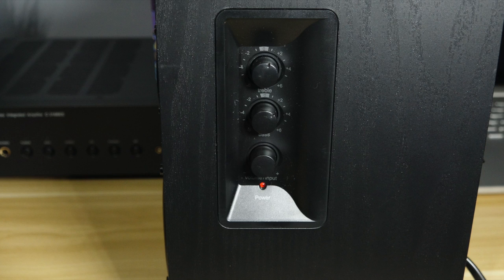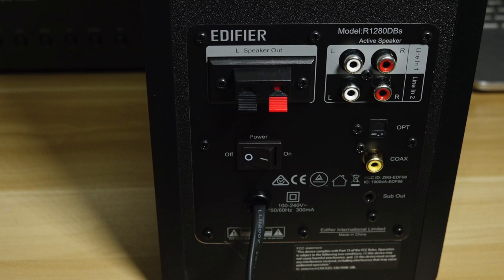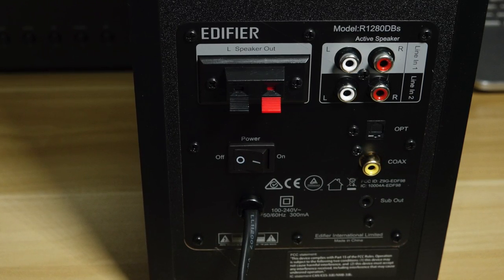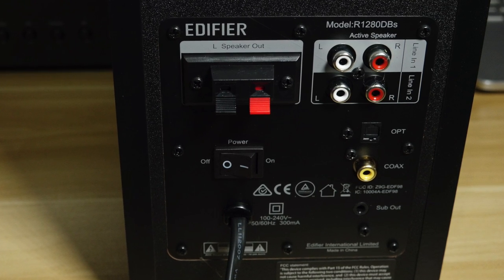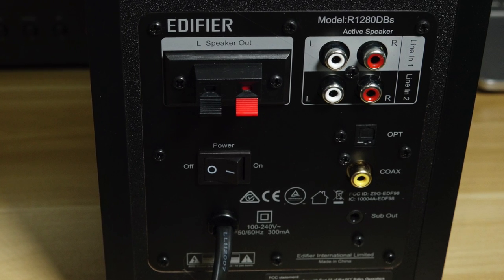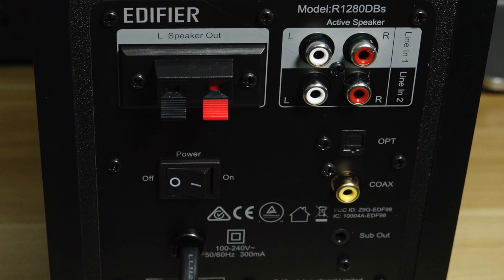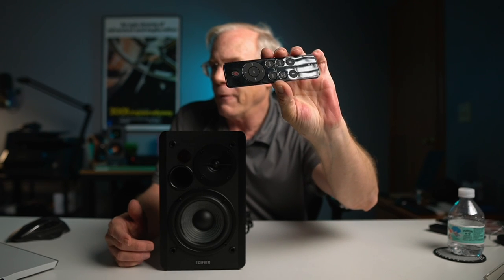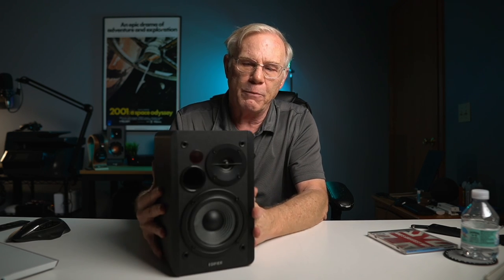Review - Edifier R1280DBs Bookshelf Speakers - HIFI in a Box!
The Edifier R1280DBs offer great sound and excellent value

Cameras

Lenses

Microphone

Lights

Social